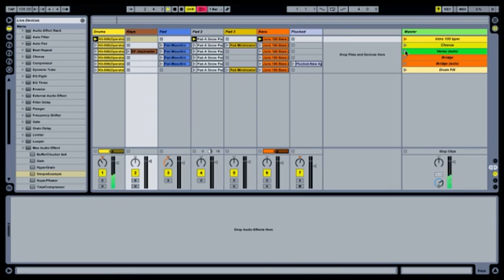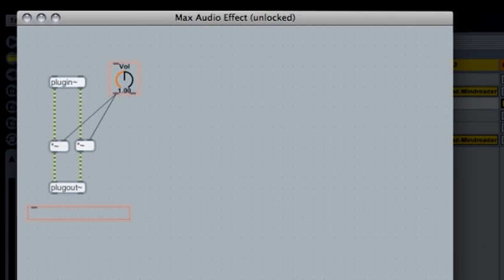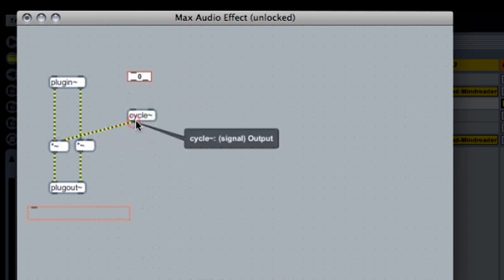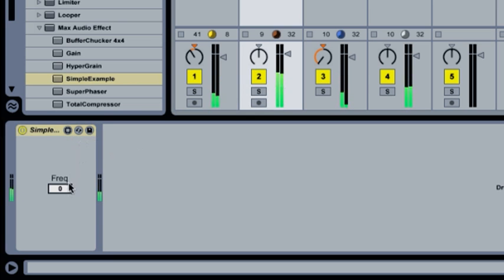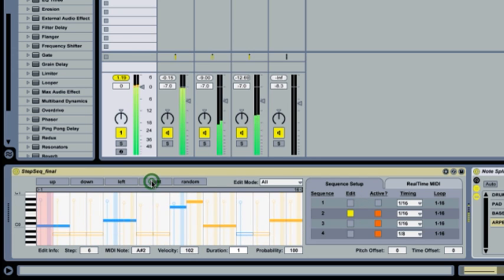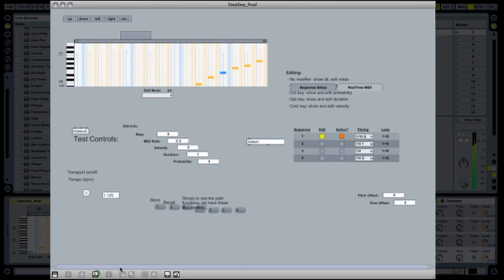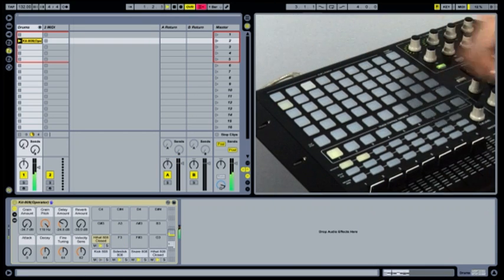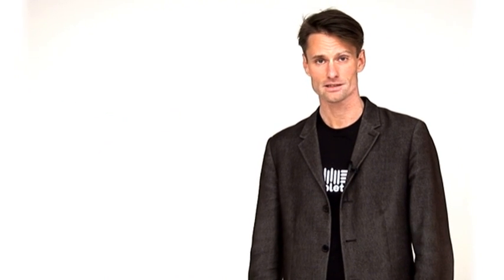Extend - Introducing Max for Live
Max for Live puts the power and potential of Max/MSP inside Live. Create all the instruments, effects and extensions you've ever wanted. Go beyond the common and predictable, and transcend the limits that conventional tools impose. Build completely unique synths and effects, create algorithmic composition tools, or fuse Live and controller hardware into radical, new music machines. Join a society of makers and share ingenuity.

Max for Live was co-developed by Ableton and Cycling '74.